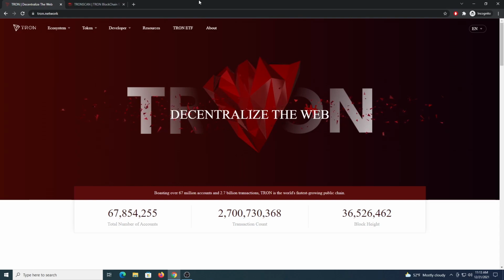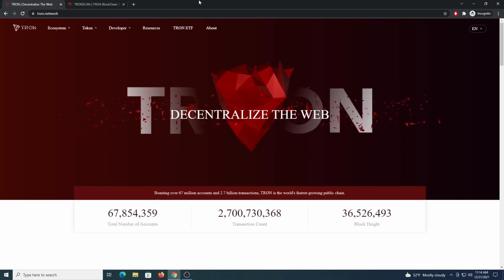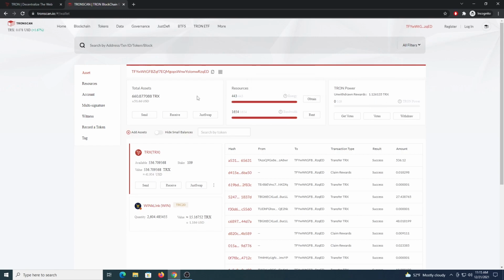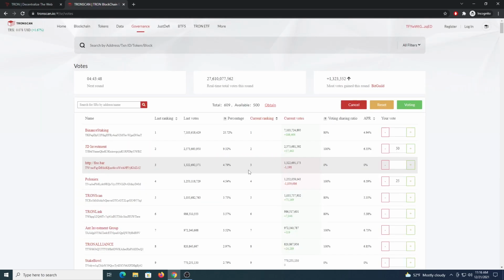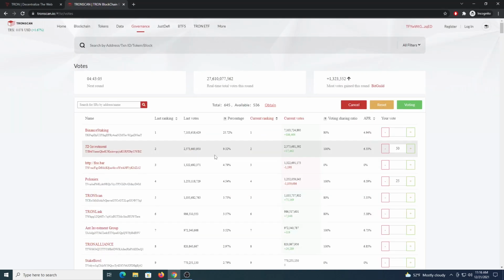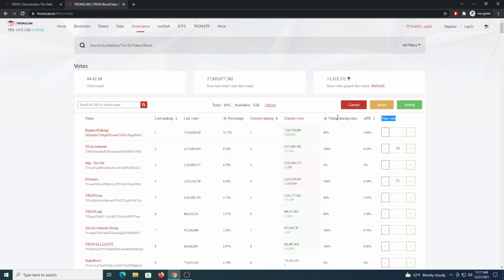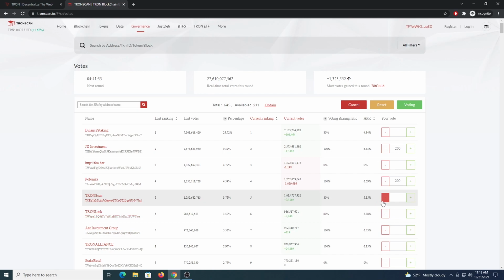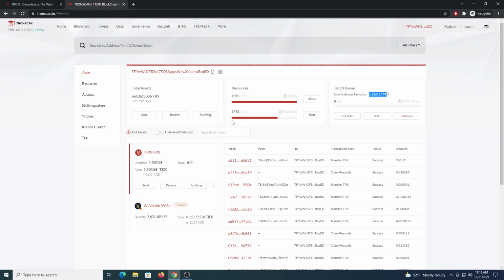How to Stake Tron TRX to get The Best Rewards in 2021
A Step by Step Guide for beginners to understand staking and Stake Tron TRX to get the best rewards!!

In the first section of the video I'll try to explain for beginners:

What is Staking ?

Then I'll move into showing step by step How to stake Tron TRX the easiest way using Tronscan.io

If you consider the process a bit technical and complex for you, then you could Buy some TRX in Binance or OKX.

For questions please Join me via

What is Tron TRX ?

TRON is a decentralized, open-source blockchain-based operating system with smart contract functionality, proof-of-stake principles as its consensus algorithm and a cryptocurrency native to the system, known as Tronix.

Tron works as many other blockchains under a "Proof of Stake" consensus mechanism. This means the Tron network relies on multiple validator nodes. The validators are the ones entrusted with securing all the transactions and generating new blocks.

These nodes are known as representatives and super representatives, to become a validator node there's an amount of stake needed, so that node needs to own an amount of TRX, think of this as keeping a security deposit to earn the right to become a validator.

So, What is staking ? and what is Tron staking ? How can we make money staking our Trons if we are not validators ?

All of these are great questions, and this is where we can come in and participate in the process to earn some rewards.

Super representatives need people lending them some TRX coins so they can have a good amount of Tron at stake and earn the right to become a validator each round.

In return the validators will send us part of the reward they are getting for each block, the reward will be proportional to the amount we stake thus we would receive TRX in return.

I really like the Tron network because is one of the fastests blockchains, you can try sending funds from one account to another and you will be amazed by the transaction speed.

And the second great thing I love the most about Tron is that transactions are Free , in Tron each account has a something called Bandwith and Energy.

Each time you make a transaction you will use Bandwith (transaction fee), the bandwith regenerates each day. So if you are not making a million transactions in a day you should be fine with the daily bandwith.

Energy on the other hand is what peple need to execute smart contracts and code, is basically how you pay for computational power, and also regenerates giving you a daily free allocation.

Good news, you can earn additional bandwith and energy when you freeze your TRX into stake.